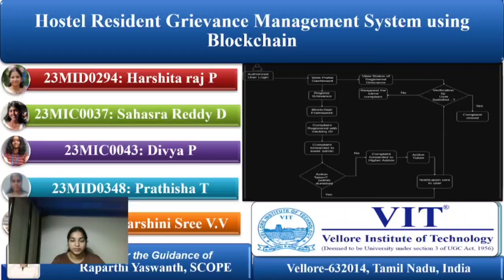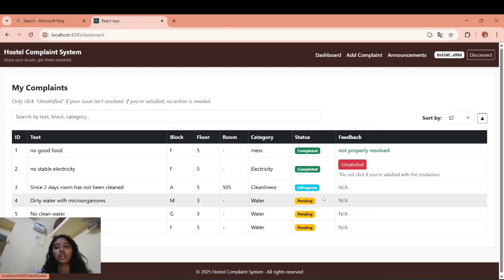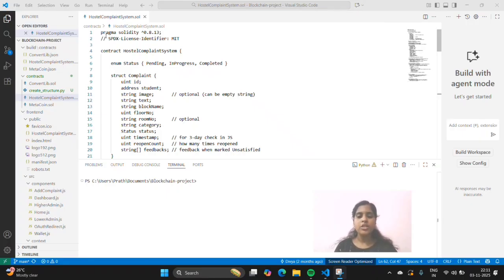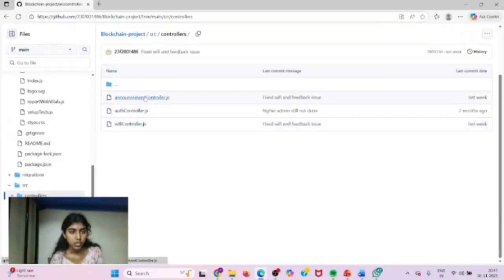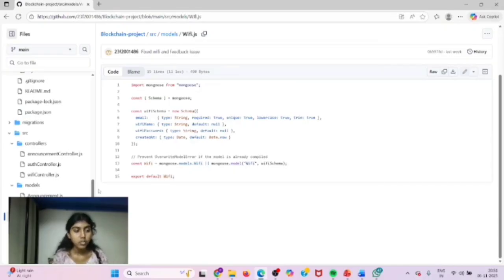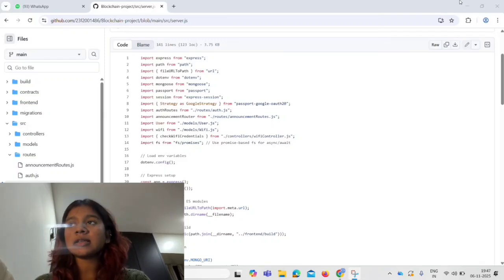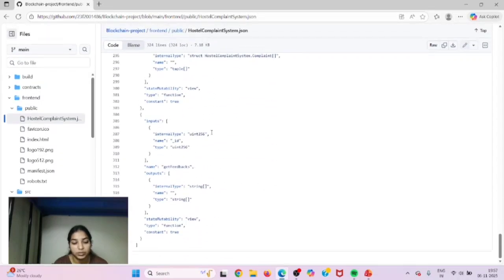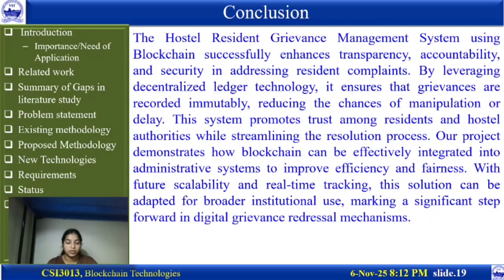Hostel resident grievance management system using blockchain